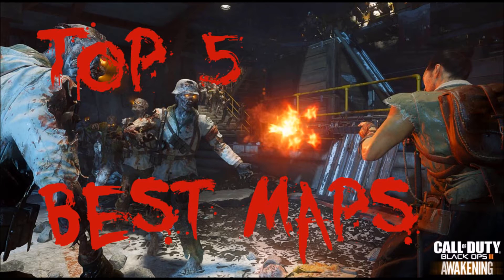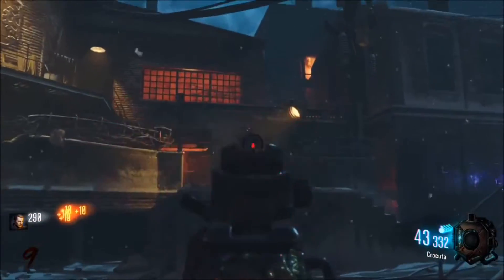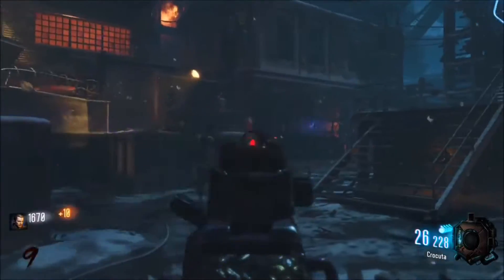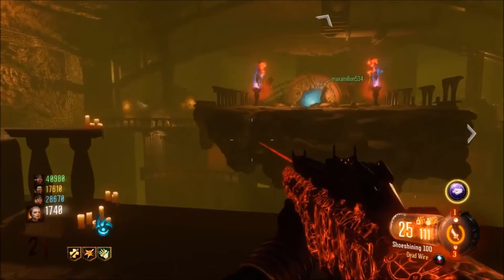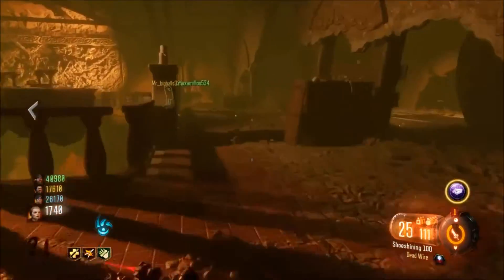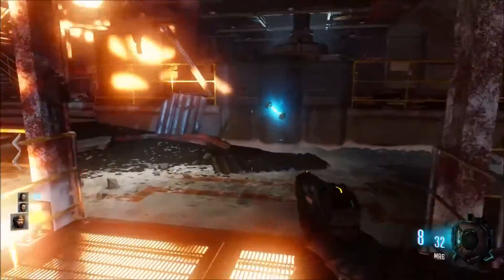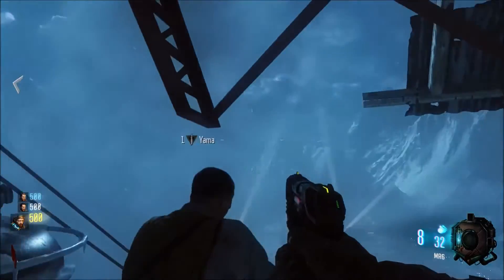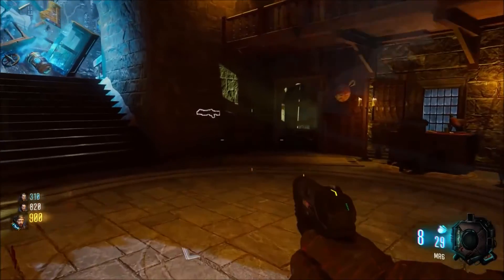Top 5 Best Bo3 Zombie Maps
If you guys want to ask me any questions type in the comments or check out my live streams i do on some weekends on twitch. Also don't hesitate to ask questions like what my favorite song is or what i like to do other than videos. I'd like you guys to get to know me and me know you. :p so fill the comment section with questions :3